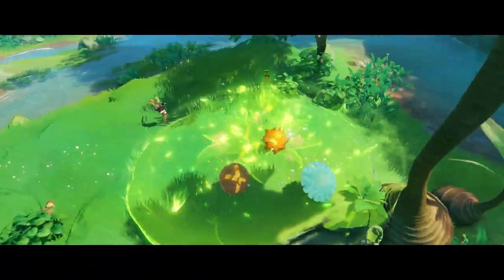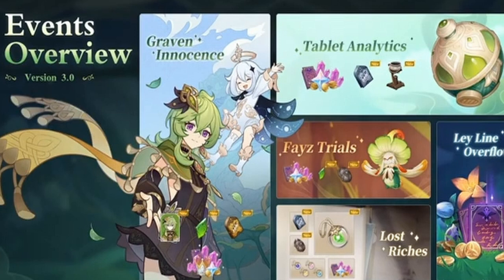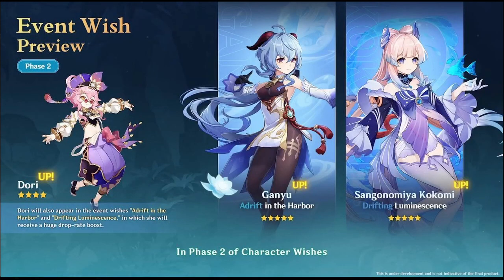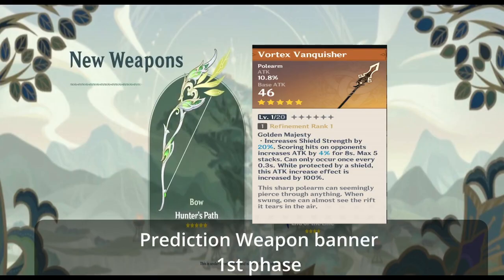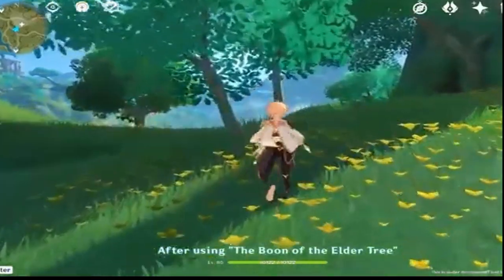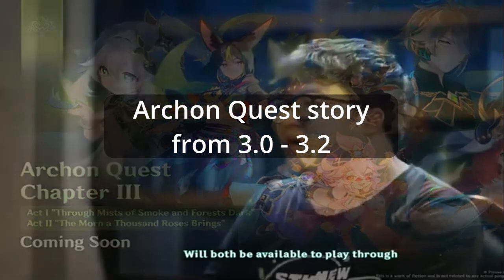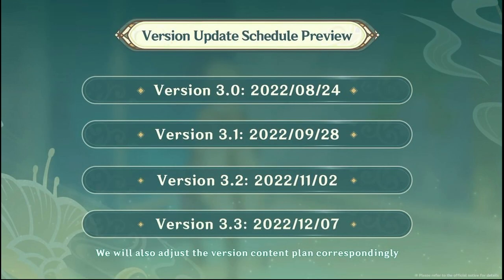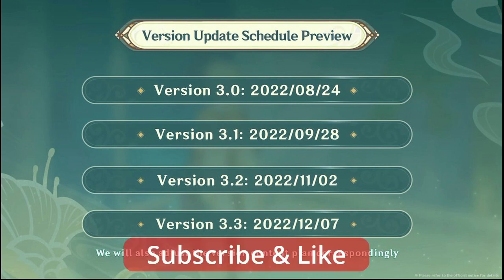Genshin Impact 3.0 Livestream Recap & Small Info That You Might Miss, Road Map, Banner, Code, Etc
00:05 new Character
0:30 Event Overview
1:24 Limited character banner fo 3.0 and standart banner change
2:19 New Weapon
2:46 Weapon Banner prediction
3:12 Addition Feature (Artifact, Newgadget,etc)
4:26 How long Archon story for Sumeru Region ??
4:51 Genshin Imapct Road map, Version update change
5:14 Battle pass adjustment
6:02 Code for 3.0 livestream

I am also a streamer on Twitch playing Genshin Impact (usually theorycrafting character build, farming primo) & Pokemon (Currently Legend Arceus Complete dex, shiny hunt) if you interested feel free to join and have a chill chat